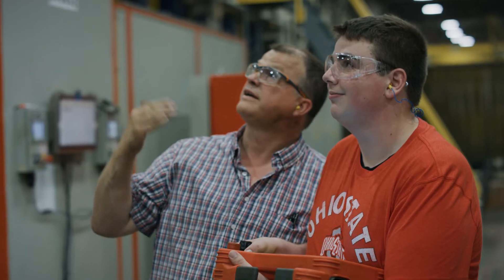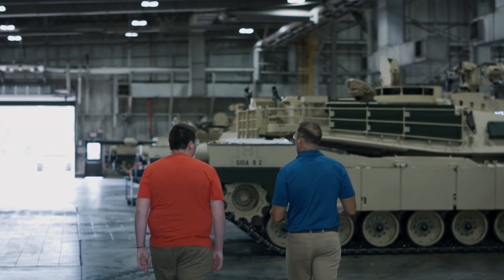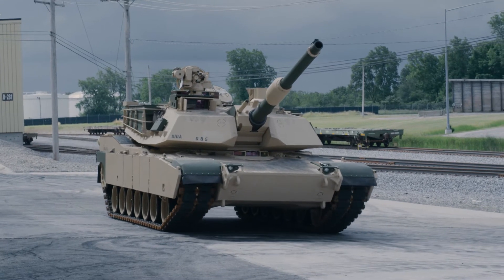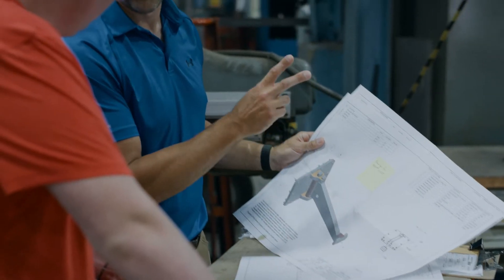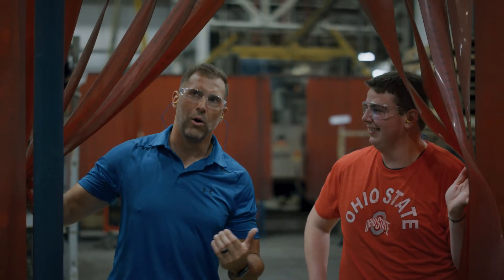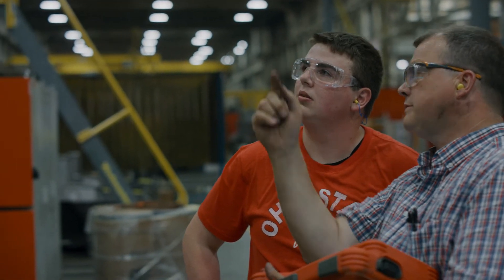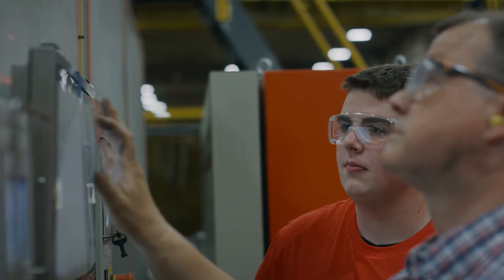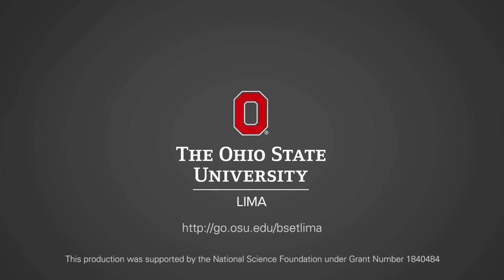New B.S. in Engineering Technology - Lima Campus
The bachelor of science in engineering technology program, which includes a concentration in manufacturing, was developed with input from global manufacturers, like General Dynamics in Lima. This major is available only on the Lima, Mansfield and Marion campuses.